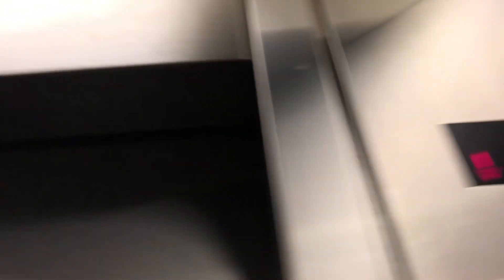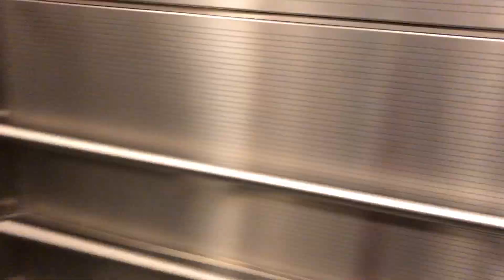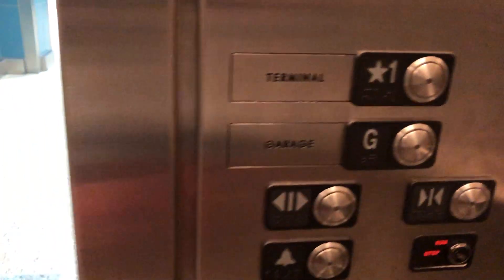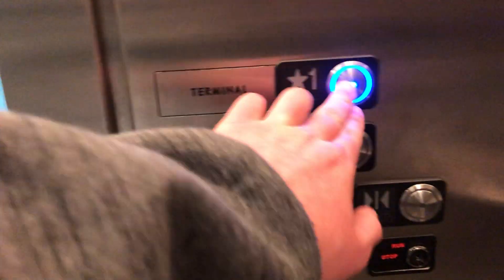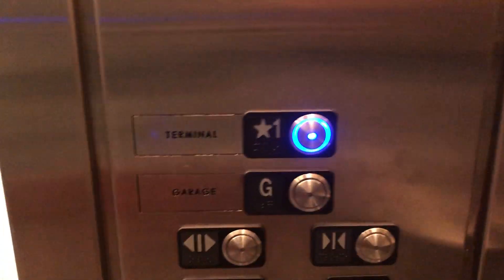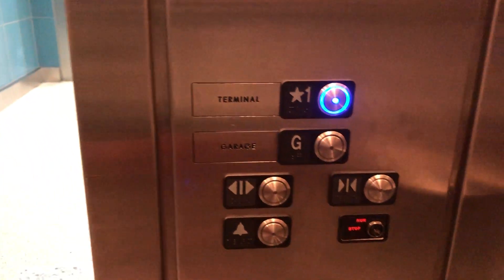Schindler RT Mod. By Schindler Garage Elevators @ DCA/National Airport, Washington D.C.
These are the only elevators that i filmed in the airport. I did see another one, but i think it went to a security office sooooo you get the idea. These elevators serve the terminal, and a underground walkway to the parking garages. They were modernized (recently from the looks of it) by schindler with MAD BS fixtures.

PVD Elevators Rating: 45/100
Ok motors/interesting call stations/original indicator
Modernized fixtures/rough ride/little bit slow/should have been upgraded to MRL traction